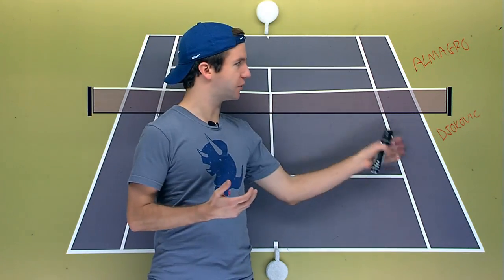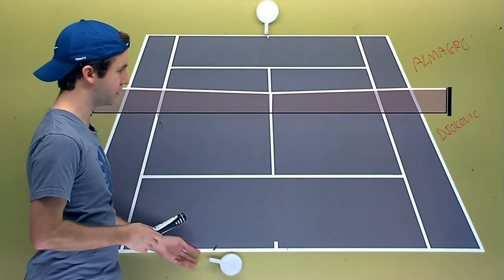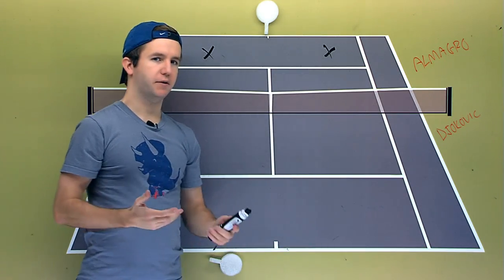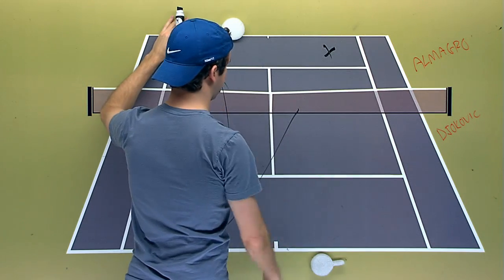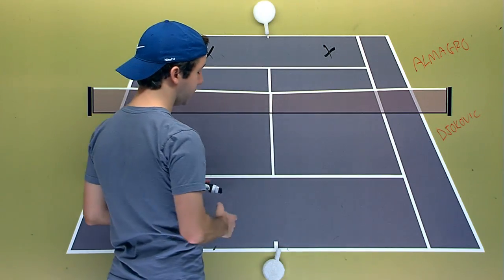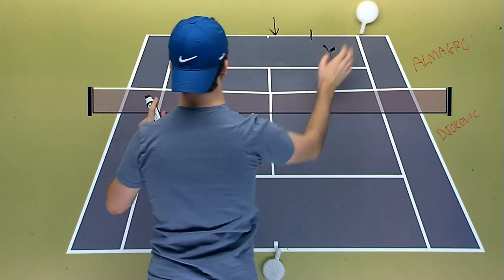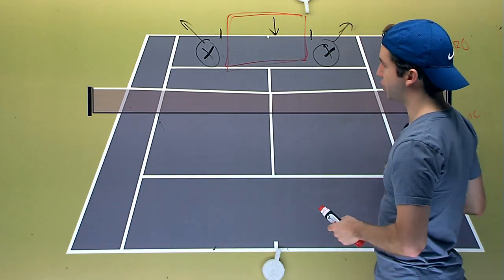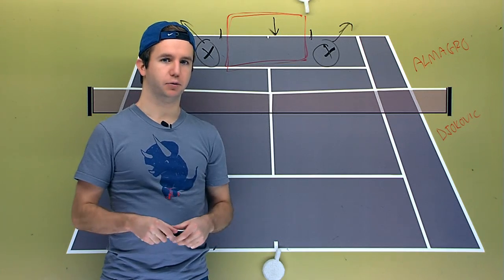Novak Djokovic vs Nicolas Almagro -- 2011 Australian Open 4th Rd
2008 Australian Open champion Novak Djokovic meets Nicolas Almagro in the fourth round of the 2011 Australian Open.

Djokovic has cleaned up his service motion recently and is playing extremely well.  His two-handed backhand is arguably the best on tour, largely because he changes direction so well.  Almagro will have to play aggressive, first-strike tennis if he wants to win this match.  He can't get complacent and get into long rallies because that will play right into Djokovic's hands.

I expect Djokovic to win this match in four sets and advance to the quarterfinals of the 2011 Australian Open.  What do you think?